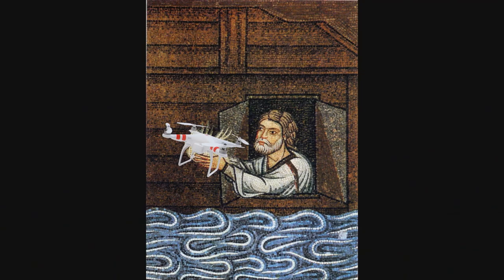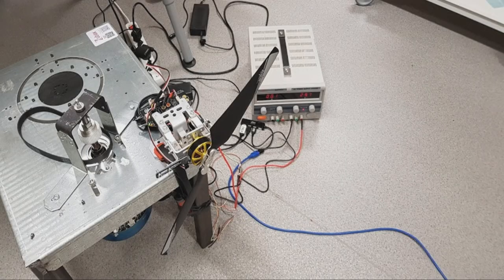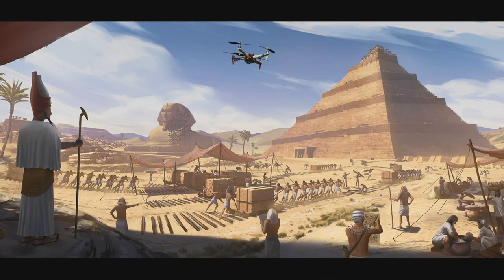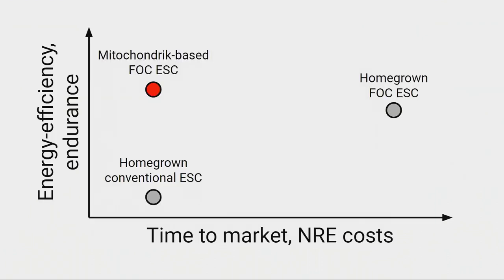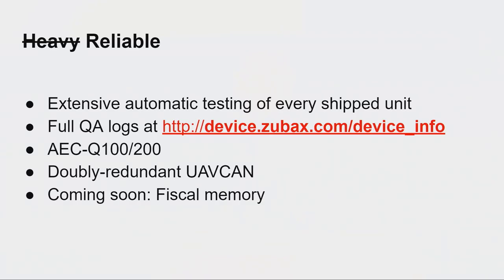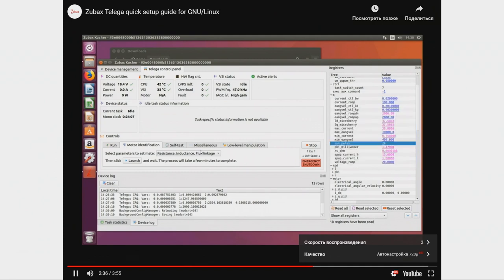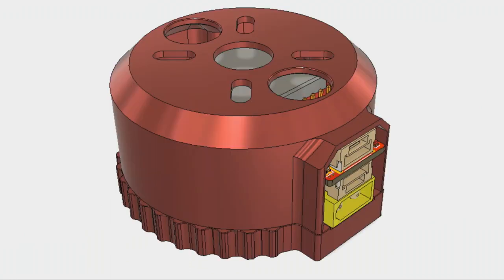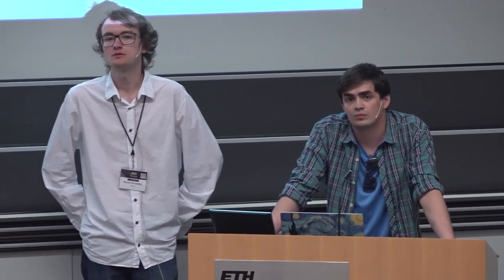Energy-efficient electric propulsion in modern UAV systems - PX4 Developer Summit 2019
Pavel Kirienko
Founder/CEO, Zubax Robotics
Helping enterprises around the world create aerial transport of the 21st century: electric, autonomous, dependable.

Alexander Sysoev
VP Hardware Engineering, Zubax

Zubax Robotics has developed an integrated motor control circuit that enables third-party hardware engineers to design sophisticated electric drives using its cutting-edge field-oriented control technology. With this solution, a regular hardware engineer without prior experience with motor control applications can design a custom electric drive in a few days. The motor control technology utilizes new patent-pending approaches to digital signal processing that facilitate reduced heat rejection, thereby increasing the energy efficiency of the drive and enabling higher endurance. Extensive empirical testing indicates that innovative electric drives built on the Zubax motor control technology outperform similar solutions based on TI InstaSPIN (which is widely used by numerous well-known vendors such as DJI and T-Motor).